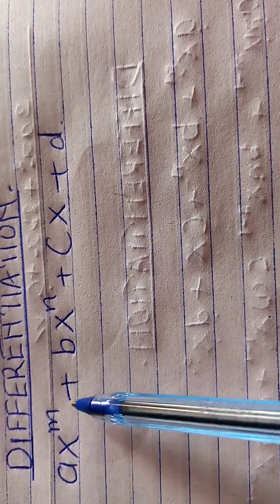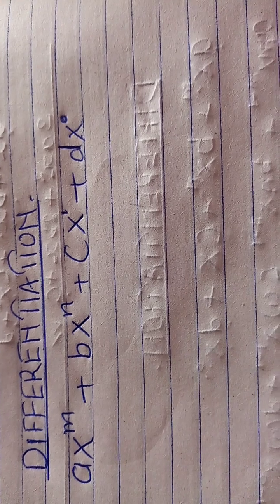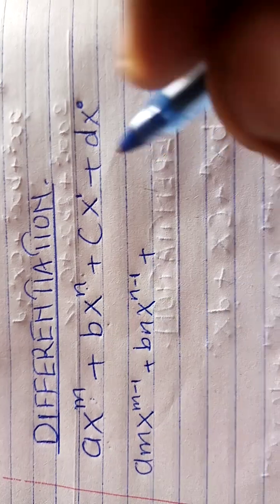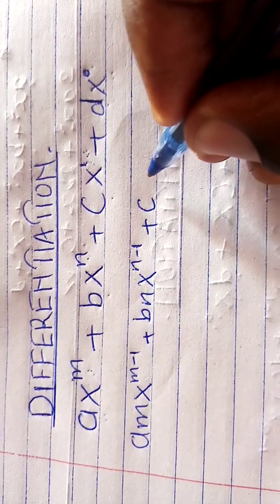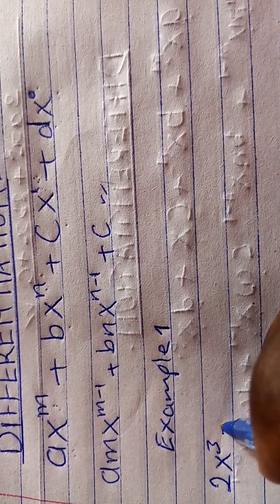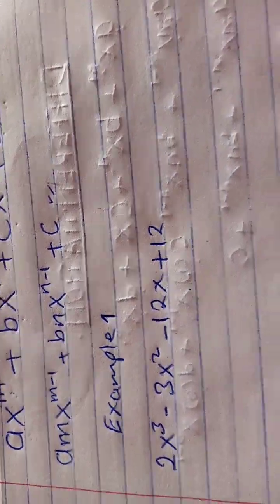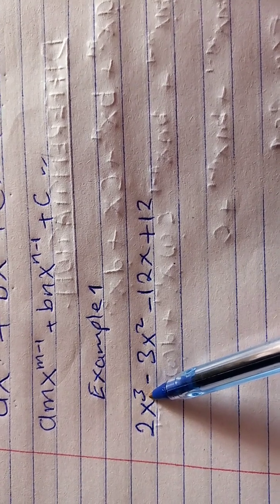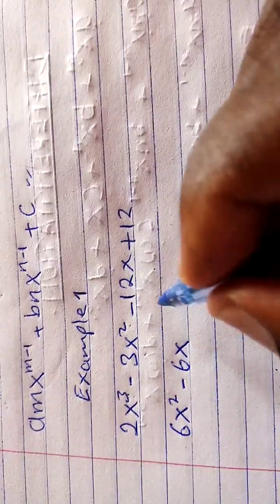17 September 2024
Easier way of understanding differentiation